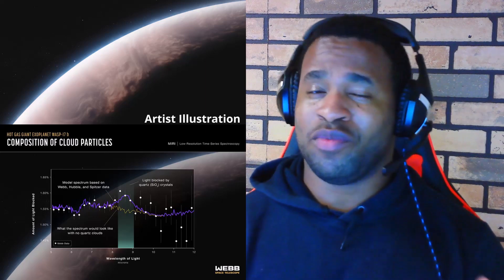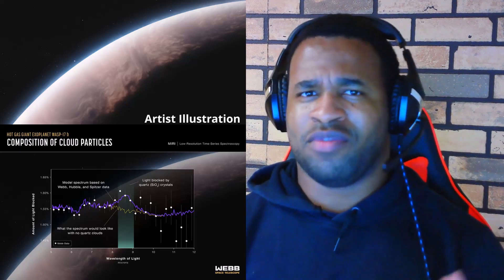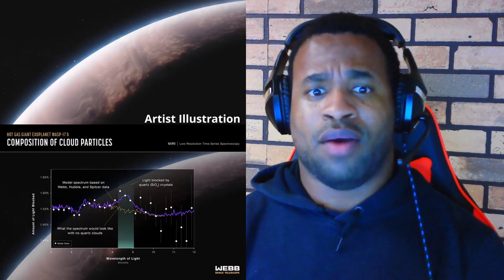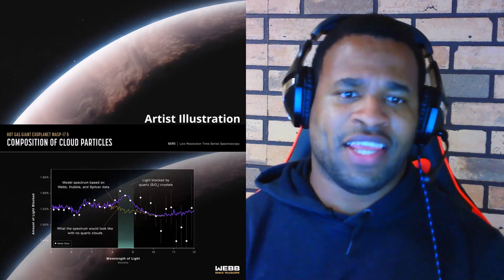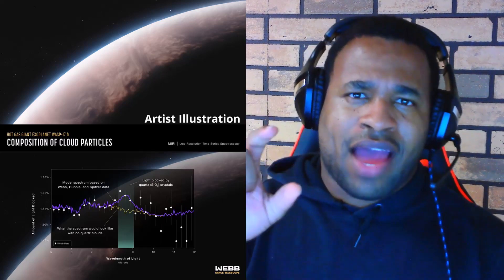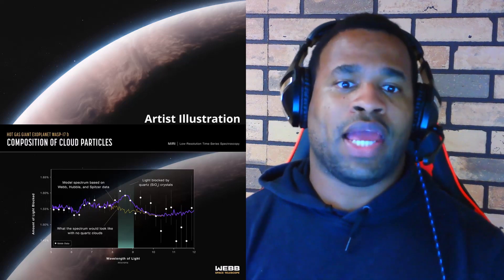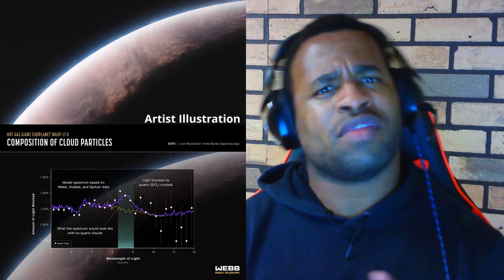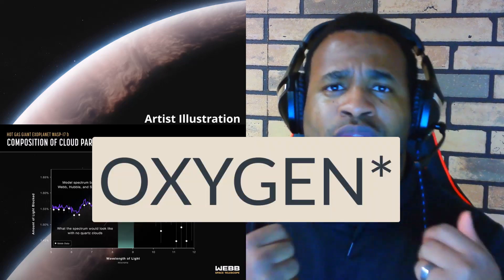SILICATE EXOPLANET Rich Atmosphere Discovered By JWST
Using NASA's James Webb Space Telescope, researchers have made a groundbreaking discovery by detecting evidence of quartz nanocrystals in the high-altitude clouds of WASP-17 b, a hot Jupiter exoplanet located 1,300 light-years away from Earth. This detection, made possible through Webb's Mid-Infrared Instrument (MIRI), represents the first observation of silica (SiO2) particles in an exoplanet's atmosphere. Enjoy this video!